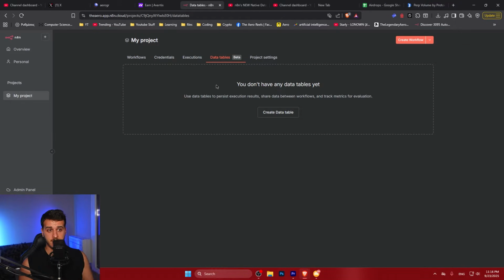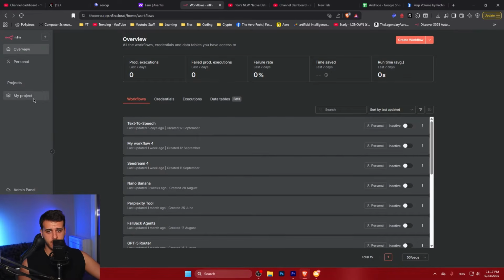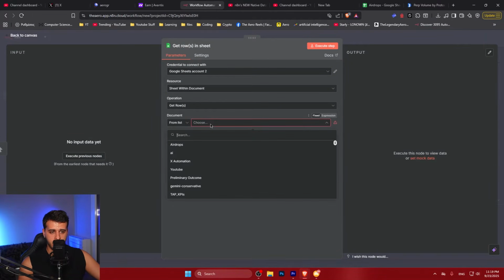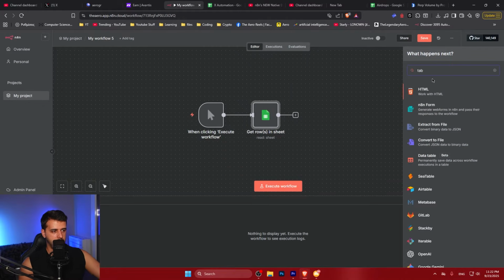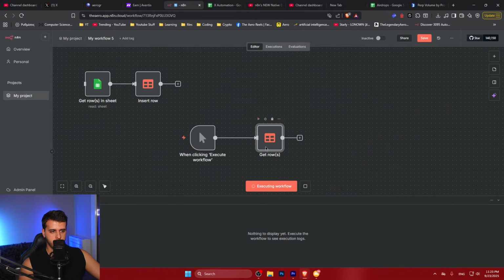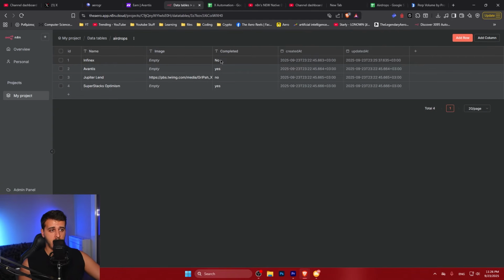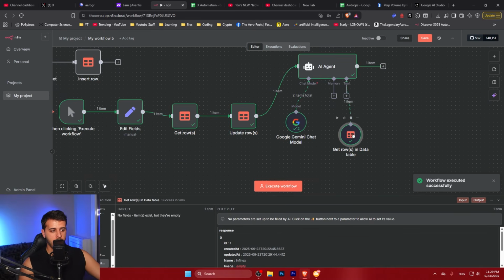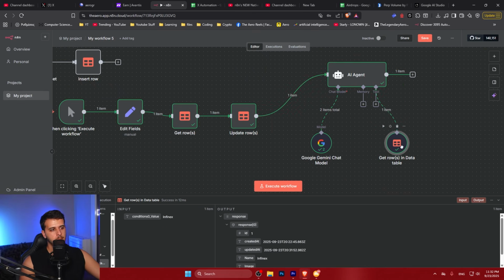NEW N8N Data Tables Just KILLED Databases!